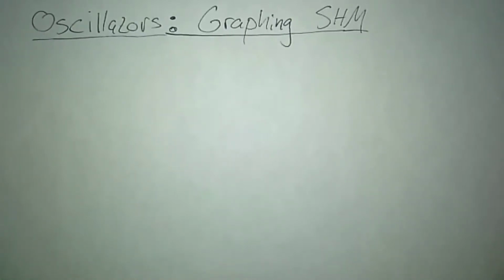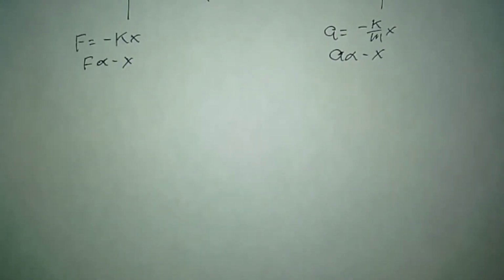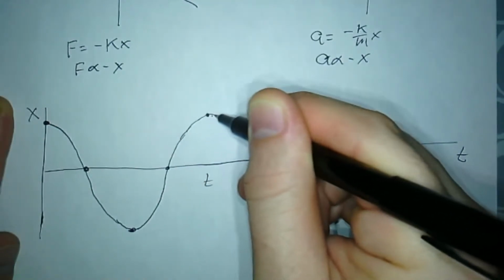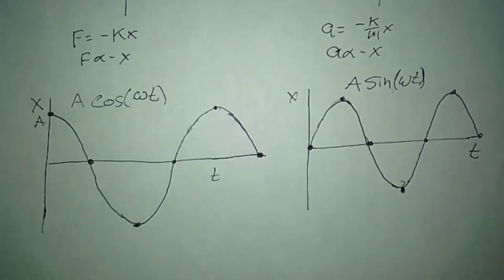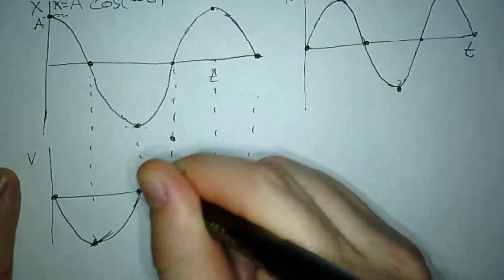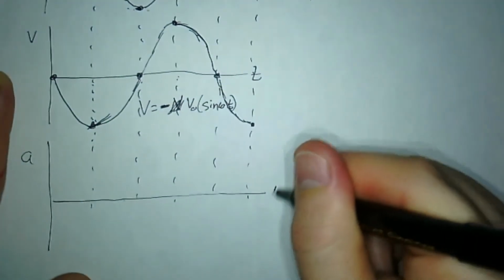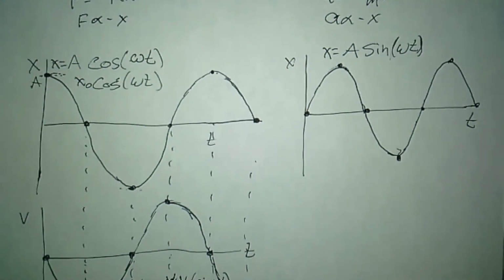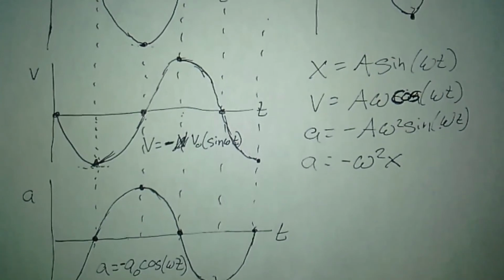Oscillators: Graphing Simple Harmonic Motion